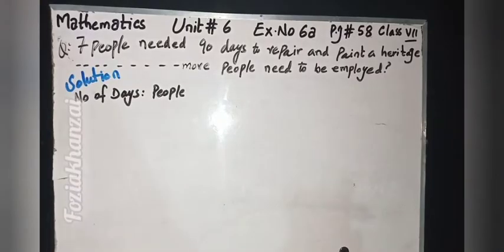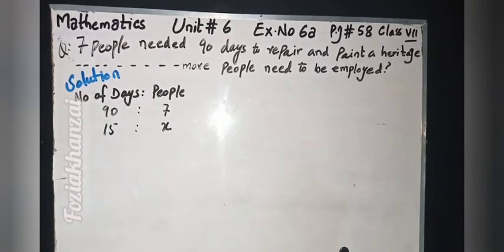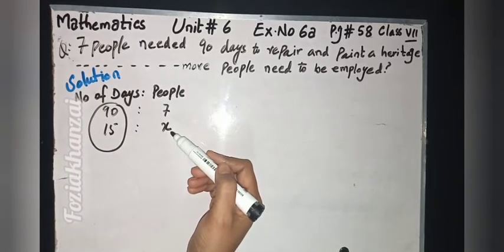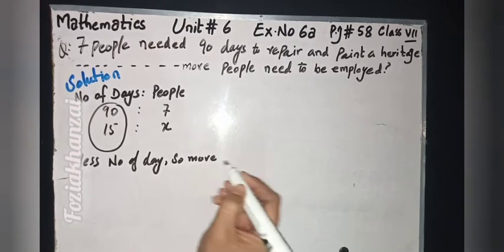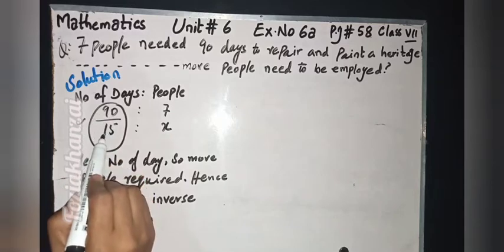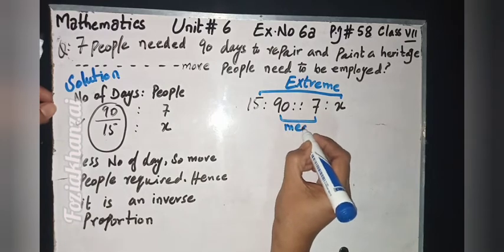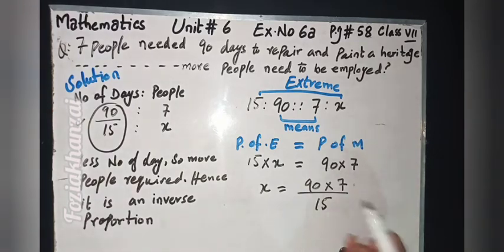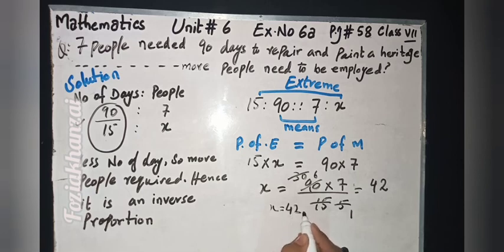Direct and inverse proportion Unit 6 Ex 6a Q no 3 Class Vll foziakhanzai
Maths Wise Book 7 Oxford foziakhanzai